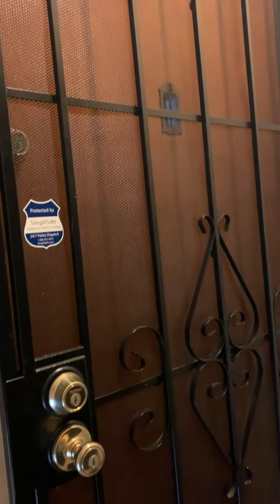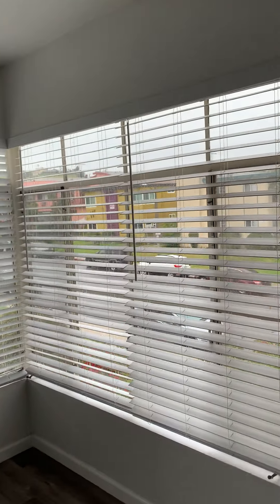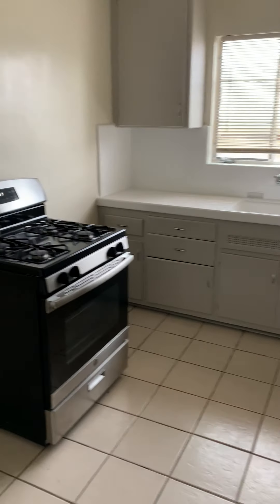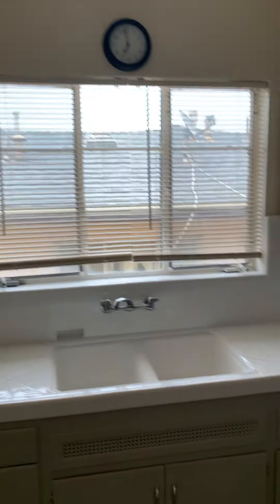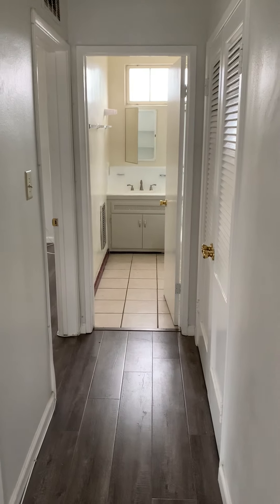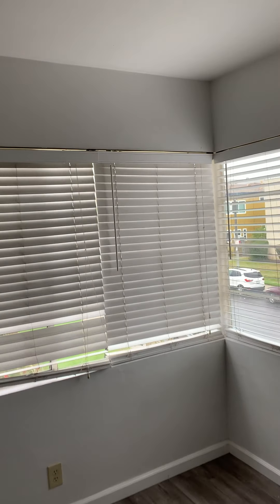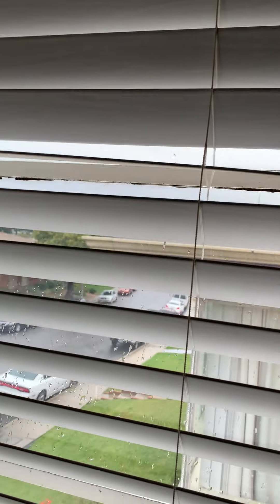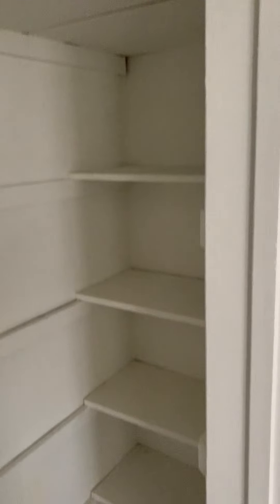4132 1/4 Somerset Dr.